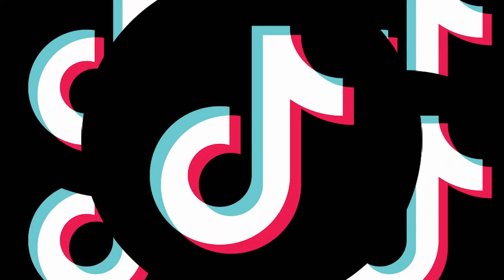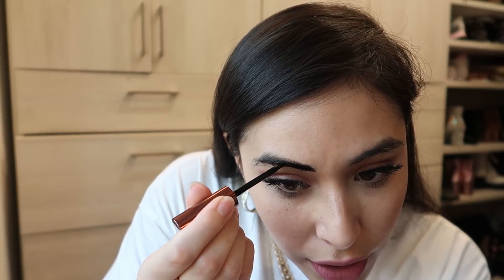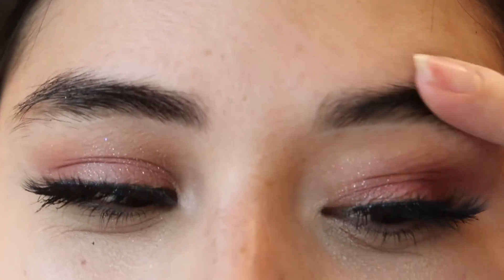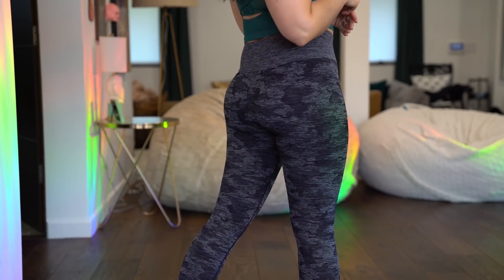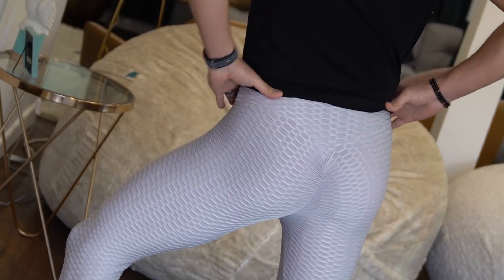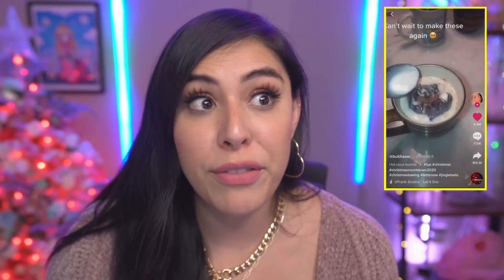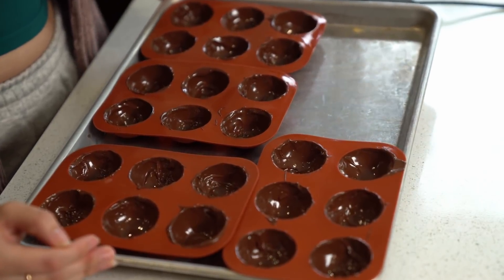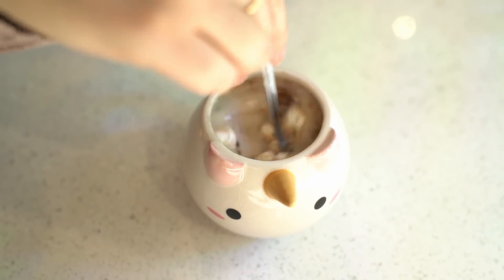Trying Things I Found On Tik Tok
I have been seeing so many cool products and recipes I wanted to try from Tik Tok! Here are a few things I found! What have you found from Tik Tok?